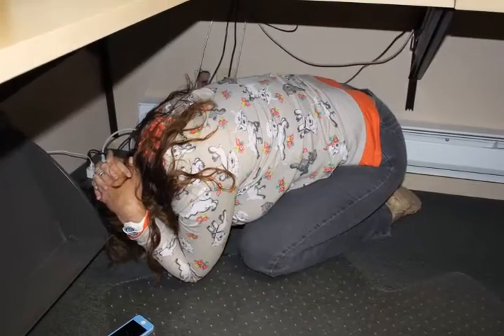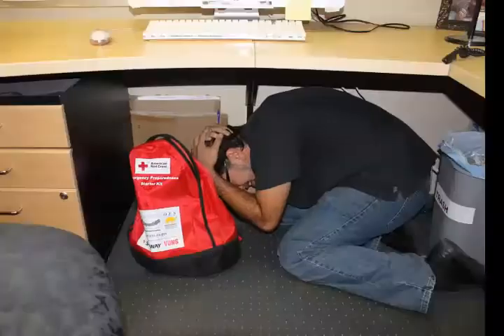EarthQuake Drill from ToucanEd